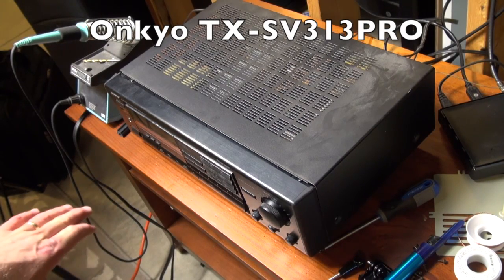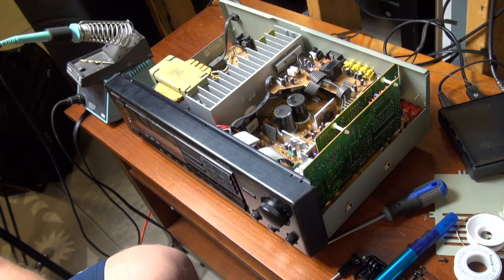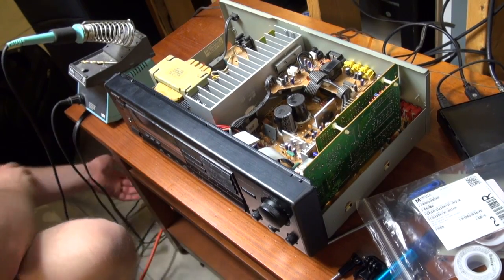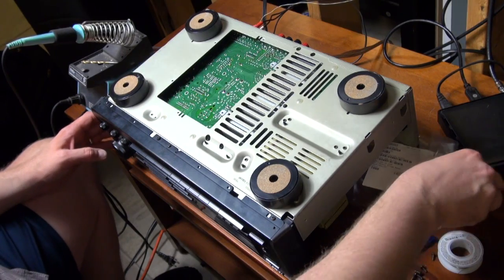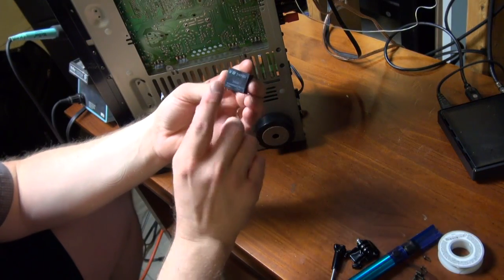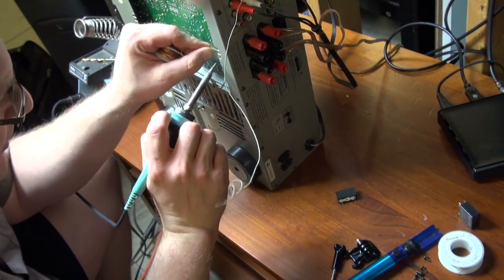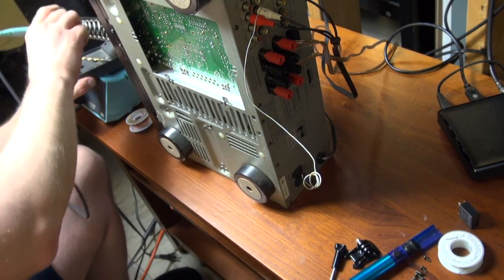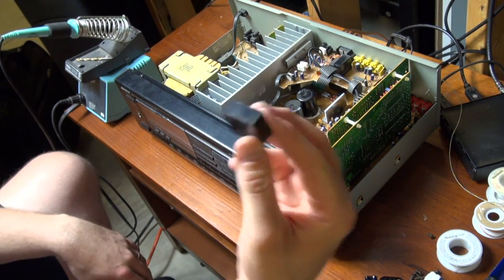Onkyo TX-SV313PRO Sound Repair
This video shows how to replace a relay in an Onkyo receiver with sound issues.  Sound had a lot of static and would intermittently change from right to left speakers.